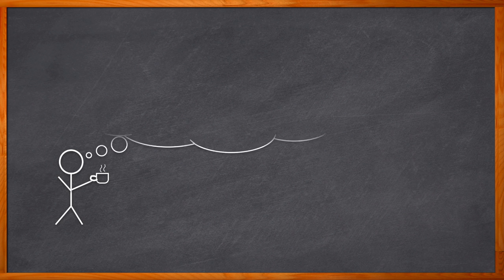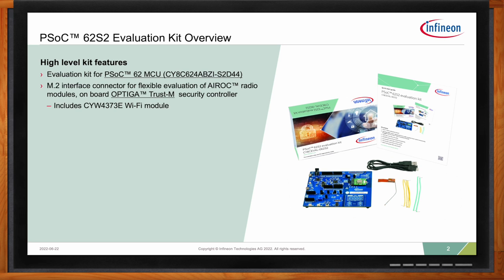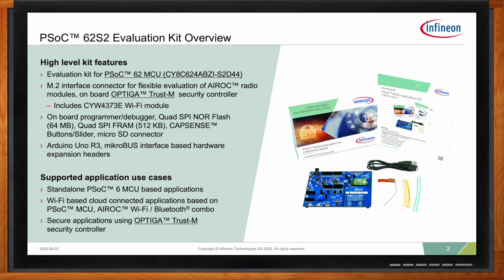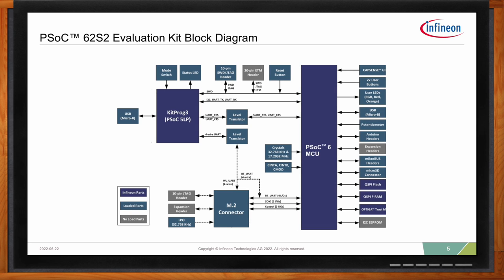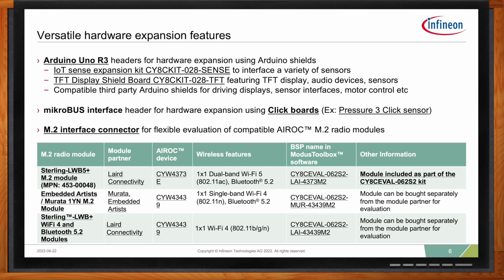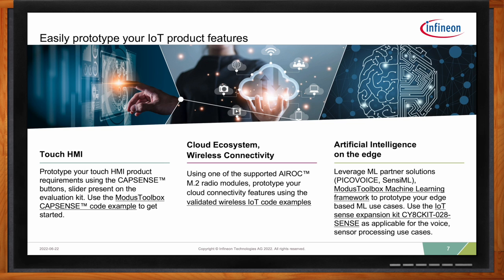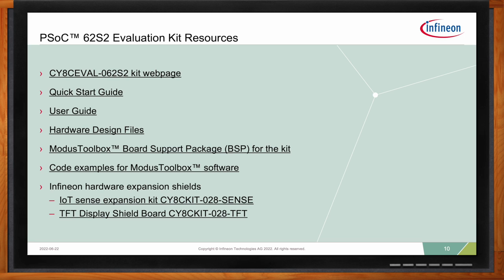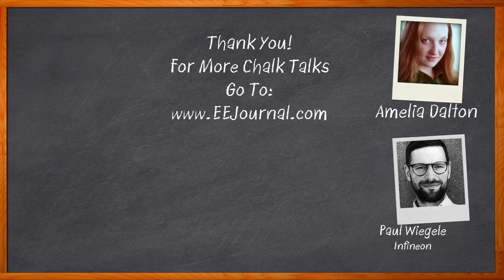Flexible Development with the PSoC™ 62S2 Evaluation Kit -- Infineon and Mouser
November 11, 2022 -- In order to get a successful IoT design launched today, we need a robust toolbox of cloud connectivity solutions, sensor interfaces, radio modules, and more. In this episode of Chalk Talk, Amelia Dalton and Paul Wiegele from Infineon investigate the PSoC™ 62S2 Evaluation Kit from Infineon. They take a closer look at the key features included in this kit and how it can help jumpstart your next IoT design.
More information about Infineon Technologies PSoC™ 62S2 Wi-Fi® BT® Pioneer Kit